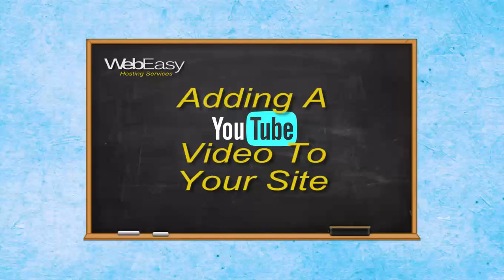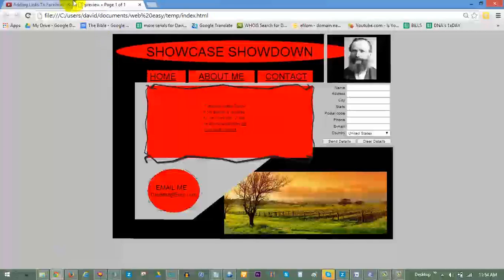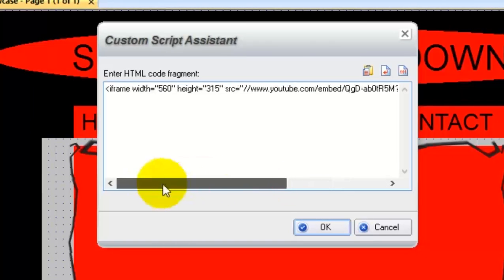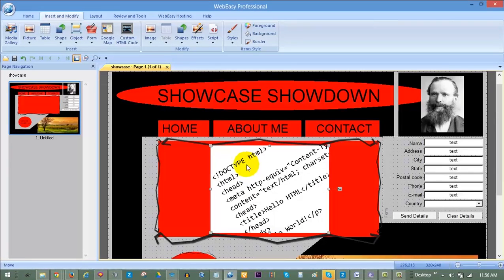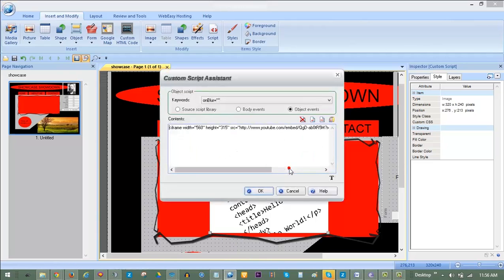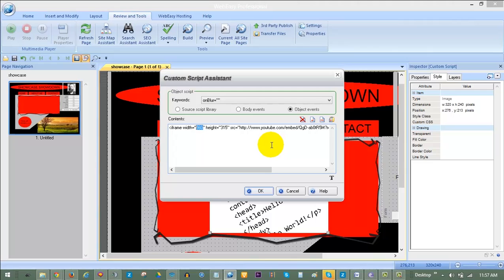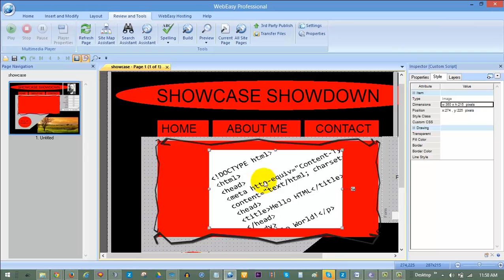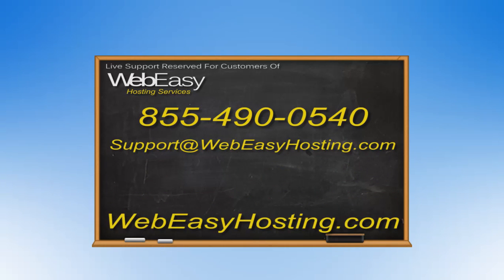Adding A YouTube Video Your WebEasy Site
How to embed a Youtube video on your WebEasy Professional site.